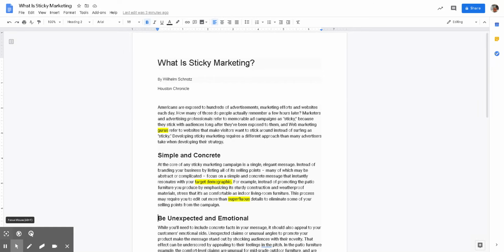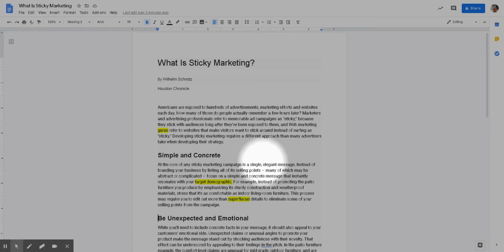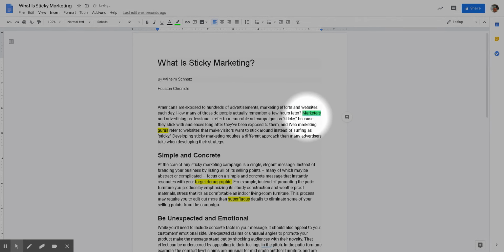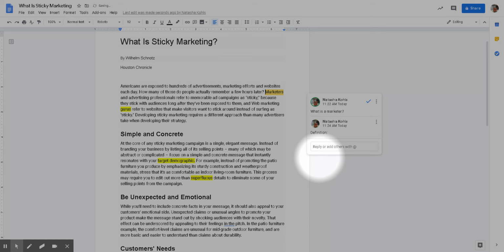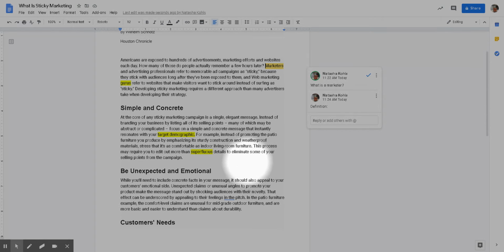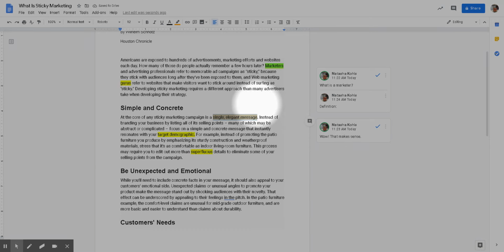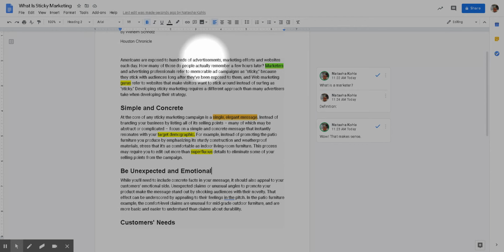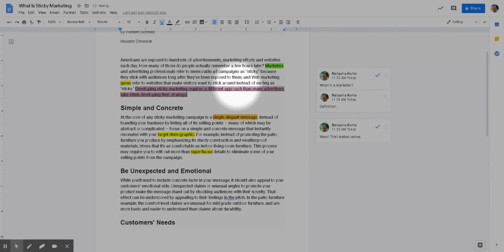How to Annotate English 3B